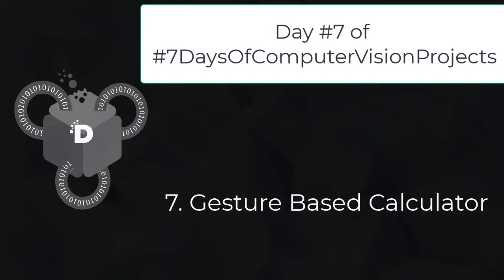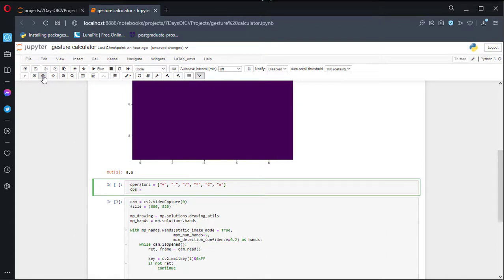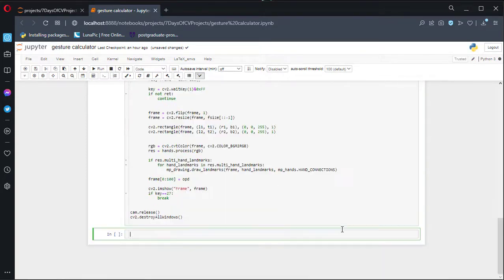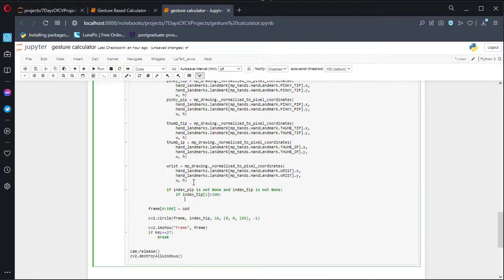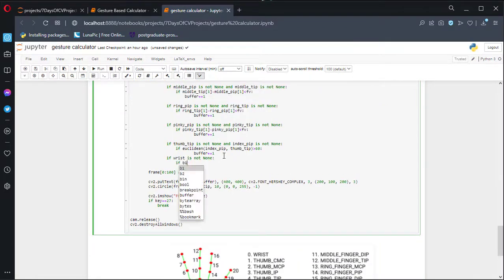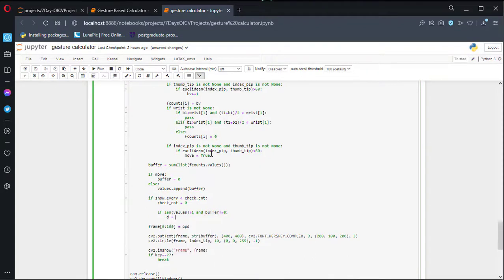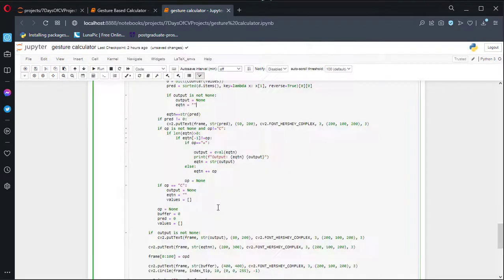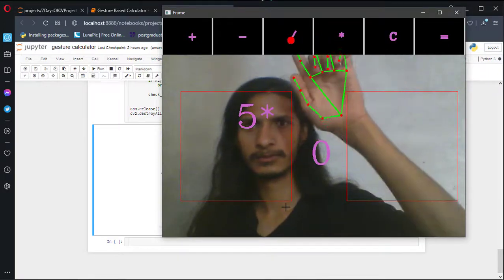Day #7 Gesture Based Calculator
Hello everyone, in this video we will make a simple calculator that can be used by gestures.